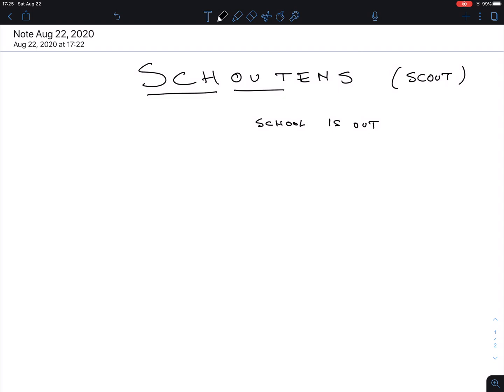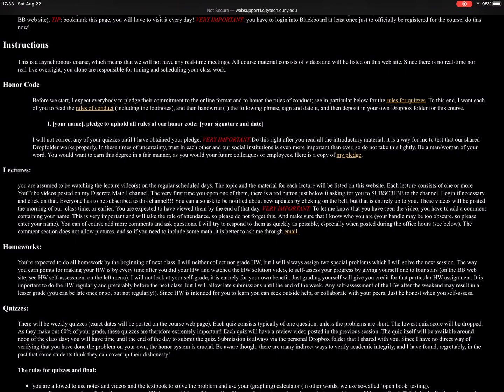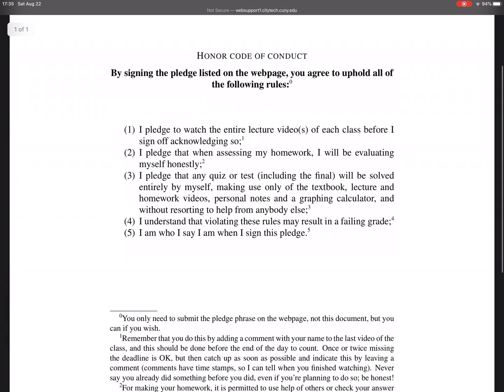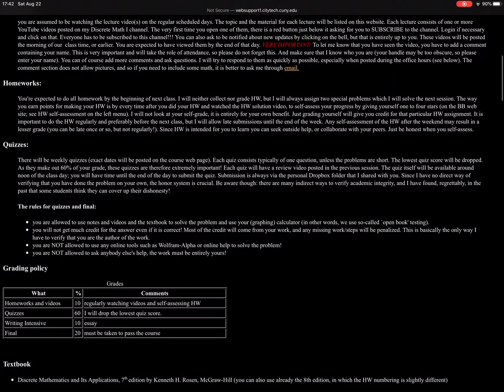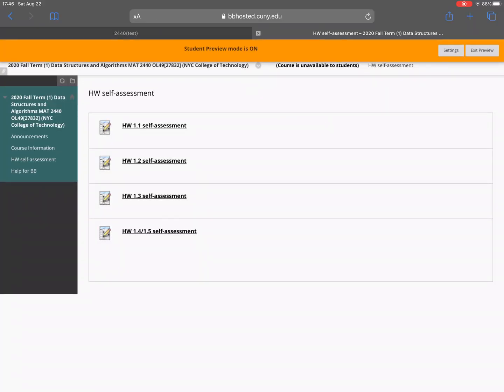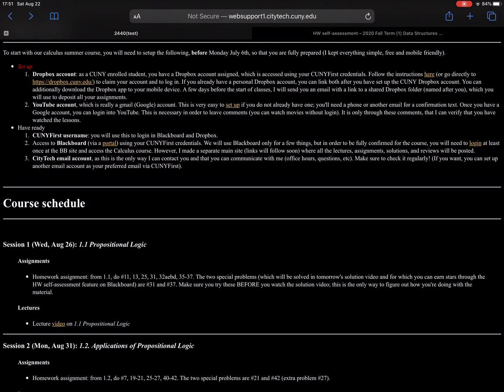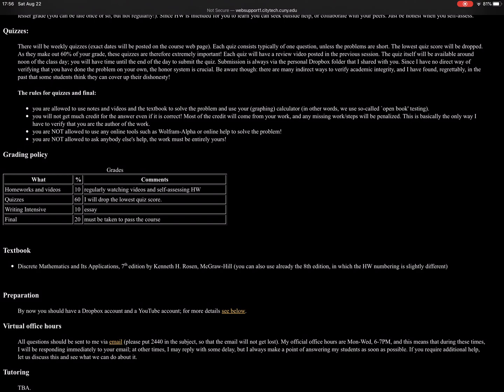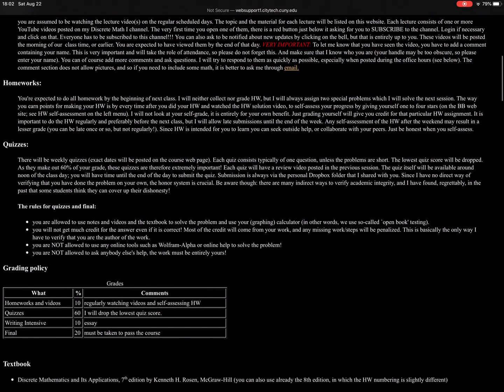IntroductionDM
Introductory movie on the Discrete Math II course